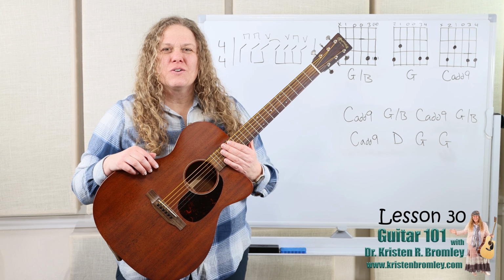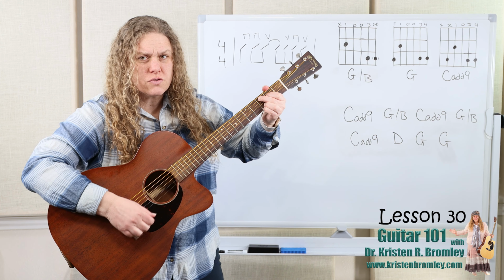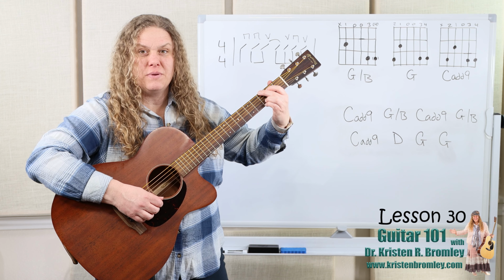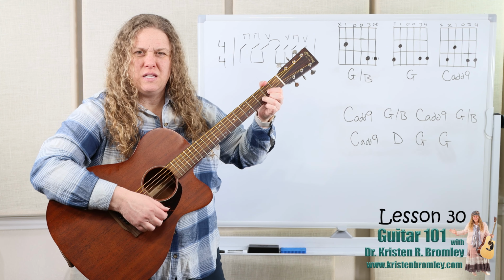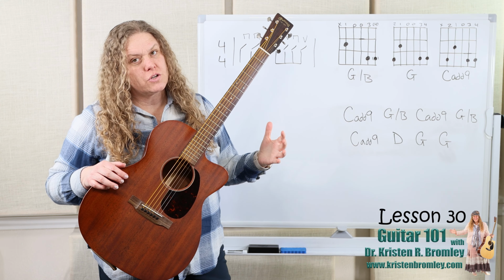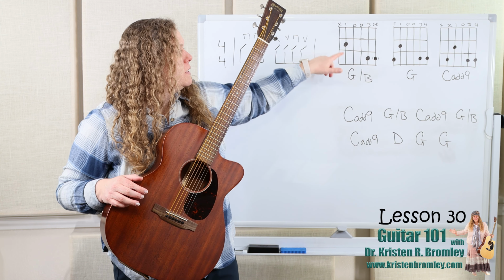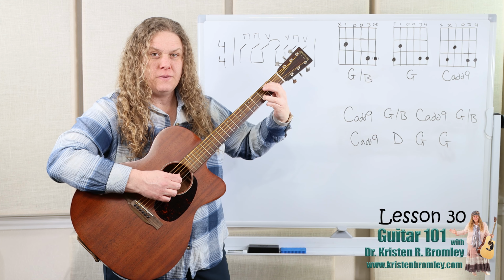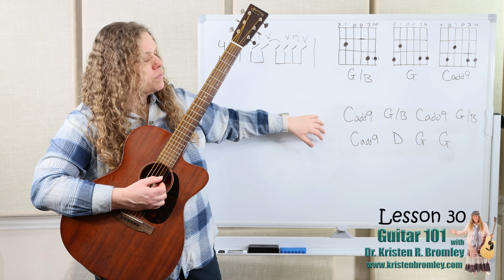Strumming in 4/4 Time with the G, G/B, Cadd9, and D Chords - Basic Chords and Strumming: Lesson 30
Dr. Kristen R. Bromley's Guitar 101 series is similar to the beginner and intermediate level guitar classes she teaches at the university level.  This mini-course is all about learning to play basic chords with essential strumming patterns for playing pop, folk, country, rock, etc. music.  This is one of the best places to start when learning to play the guitar.

In this Lesson, which is Lesson 30 in the series, Dr. Bromley covers playing slash chords like G/B, and includes an opportunity to practice with this chord and Cadd9, D, and another voicing for G that is fingered with 4 fingers instead of 3 with a chord progression and strumming pattern for 4/4 time.

More Info -